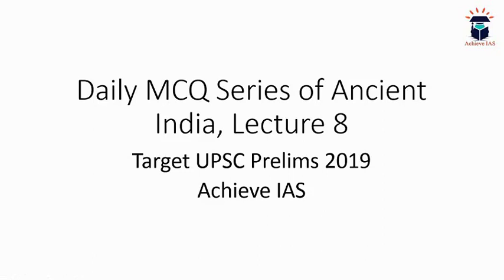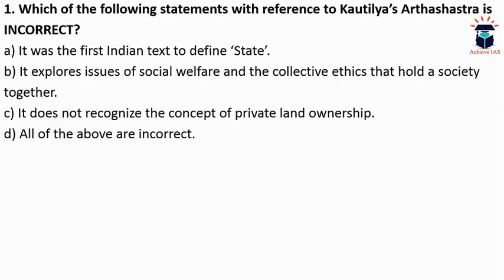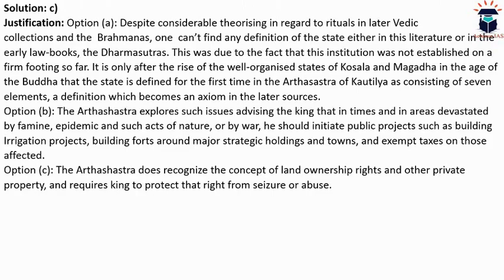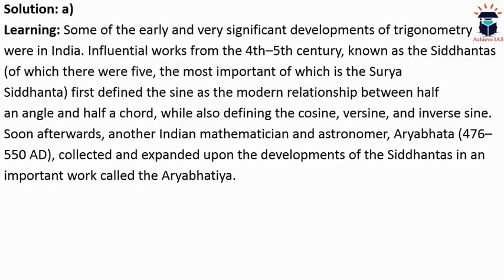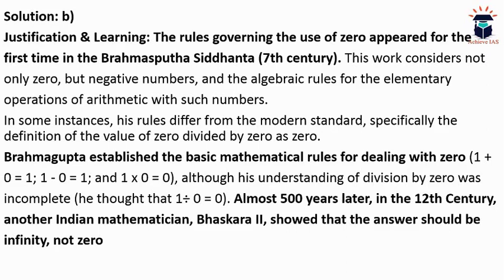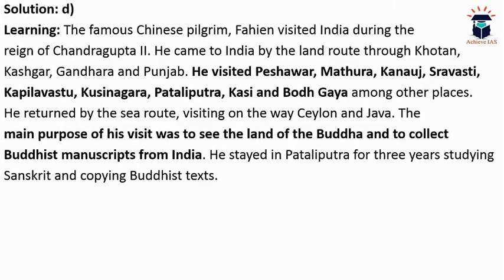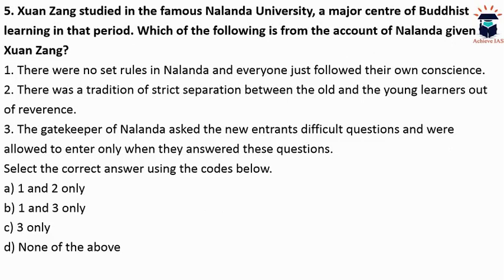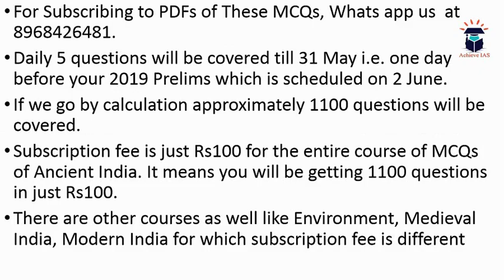Daily MCQ Series of Ancient India, Lecture 8, Target UPSC Prelims 2019